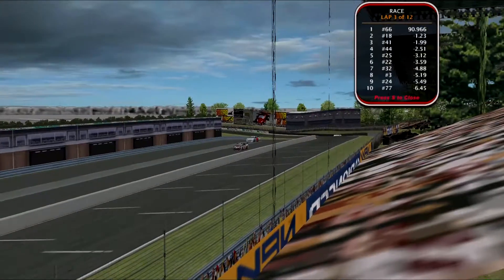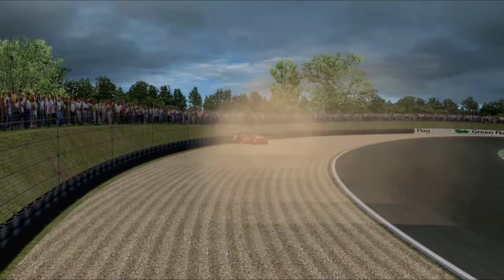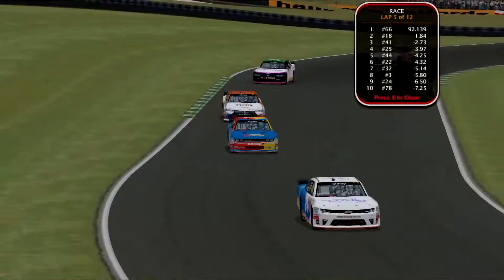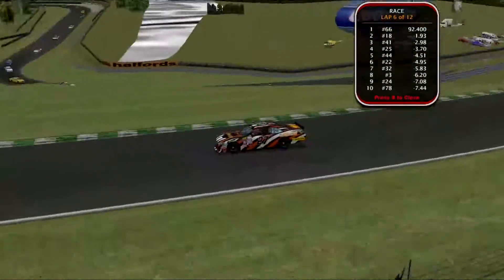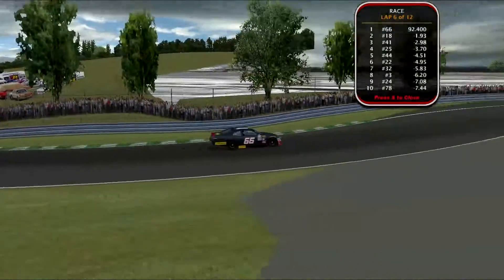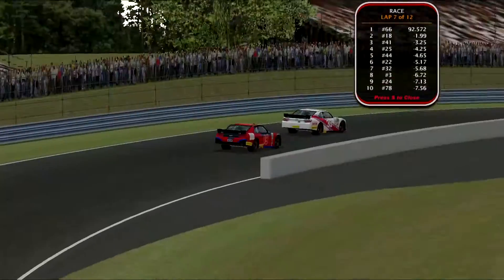NRUK Dunlop Custom Series Season 1 Race 2/30 @ Brands Hatch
Second attempt at race two, come and join us for a classic encounter